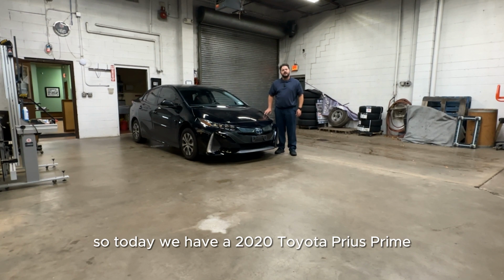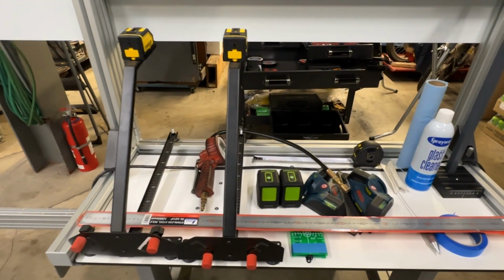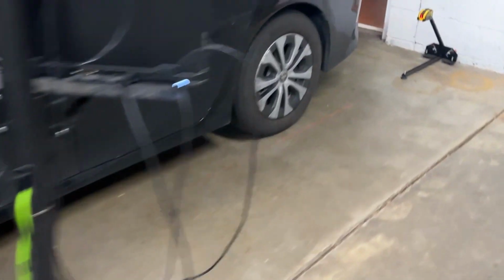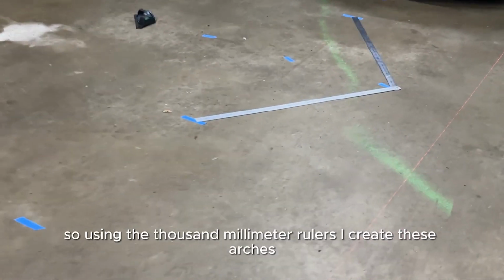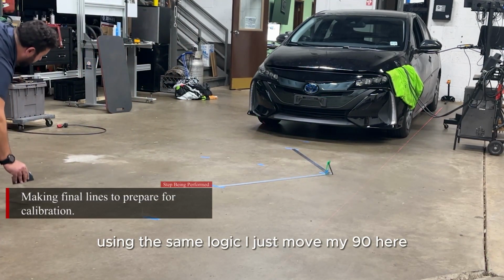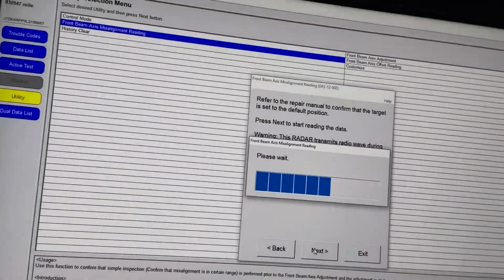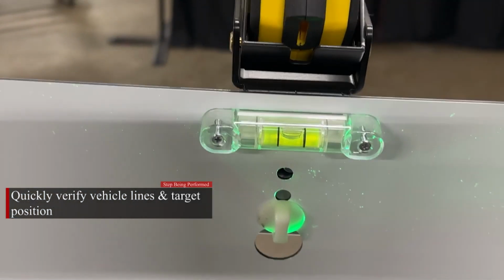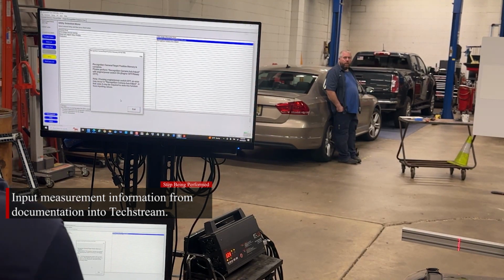2020 Toyota Prius Prime ADAS Calibration | Radar + Camera Reset | ADAS Calibration Training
🚀 Looking to perform faster and more accurate ADAS calibrations?

(Discount automatically applied. Limited promo batch — only 20 units available.)

⚙️ Precision-built. No alignment rack required. Ships in 96 hours.

In this session, we walk through a full post-collision ADAS calibration on a 2020 Toyota Prius Prime—complete with laser alignment, radar calibration, and forward camera setup using Toyota’s official specs. This method saves time, improves precision, and cuts down on rework.

Sections with Timestamps:
• 0:00 – Intro: Vehicle History + Accident Summary
• 0:45 – Parts Replaced: Radar, Windshield, Bumper, Headlight
• 1:20 – Toyota Repair Info Research & Documentation Process
• 2:35 – Laser Setup: Stanley & Bosch Tools in Action
• 6:00 – Radar Calibration Layout + Offset Calculations
• 9:30 – Forward Camera Line Placement Using Arched Measurements
• 12:00 – Performing the Radar Calibration with Scan Tool
• 14:30 – Camera Height Measurement & Final Calibration
• 19:00 – Sequential Target Memory Inputs + System Adjustments
• 21:00 – Wrap-Up: Time Saved, Speed Gained, Confidence Secured

Highlights:
🔧 Post-collision repair checklist: radar, windshield, bumper, and more
🛠️ Full laser-based alignment system using plumb bobs, rulers, and 90° lasers
📏 Accurate triangle + arc method for Toyota camera setup
🎯 Scan tool readings: offset, axis adjustment, target memory
🚘 Calibrations finished in ~60 minutes with full documentation trail

Key Insights:
Calibrations must follow actual accident history, not just scan tool triggers
Toyota requires multiple measurement points for both radar and camera
Lasers dramatically reduce alignment time and increase repeatability
Creating setup documentation is essential for post-repair accountability
Efficiency = confidence + profit on every calibration job

Vehicle repair, diagnostics, and calibration involve inherent risks. Always follow manufacturer instructions, use appropriate safety equipment, and consult qualified professionals when necessary.
The creators of this content assume no liability for injury, damage, or loss that may result from the use or misuse of any information, tools, or equipment demonstrated or referenced.
By watching this video, you acknowledge that you are solely responsible for how you apply the information contained herein.